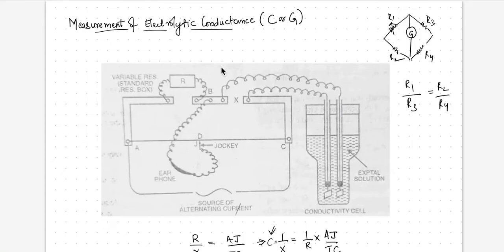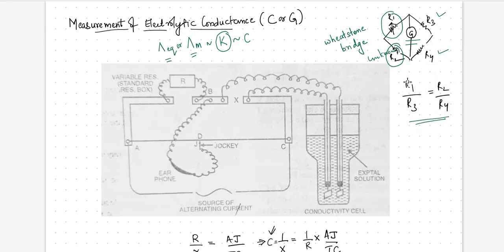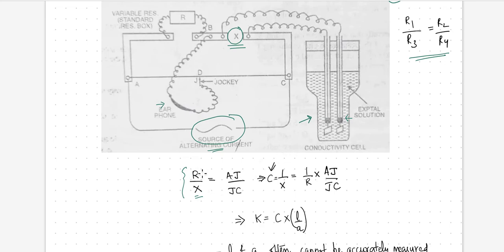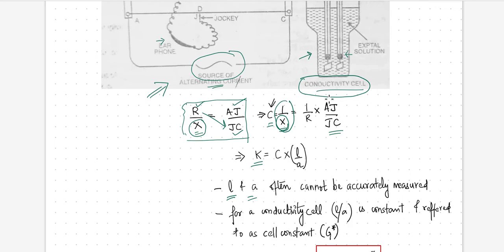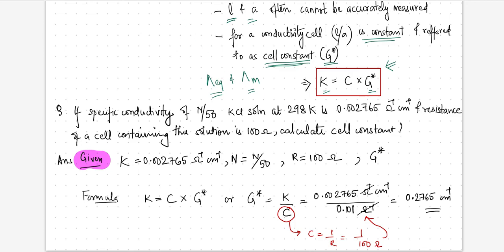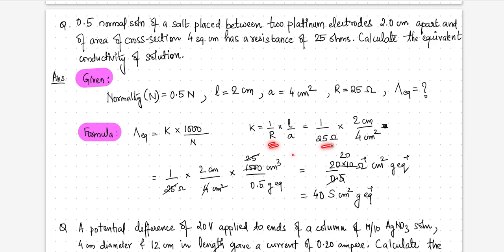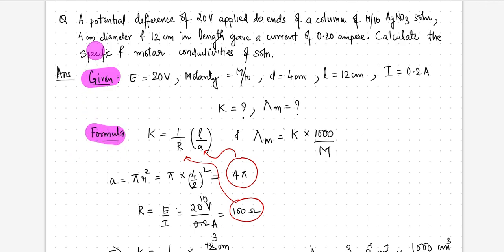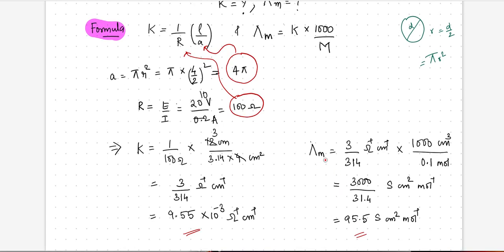4. Measurement of Electrolytic Conductance & Numerical's